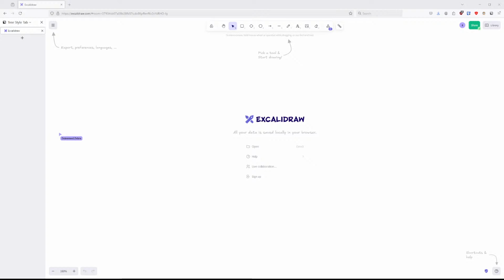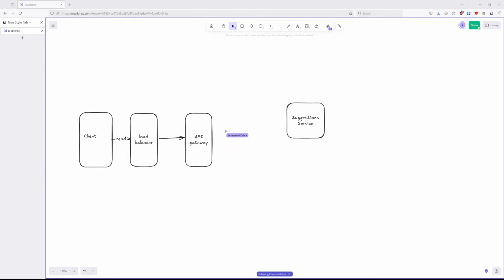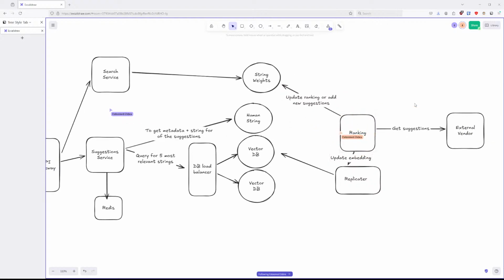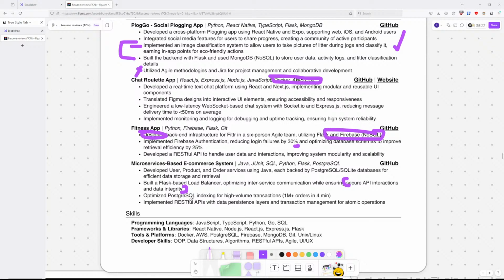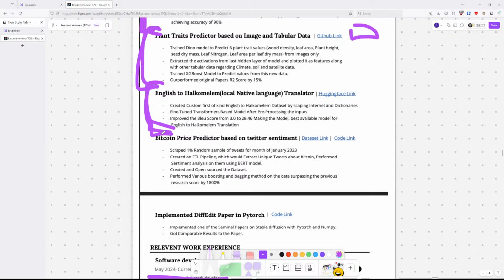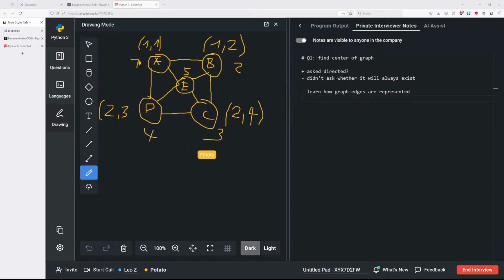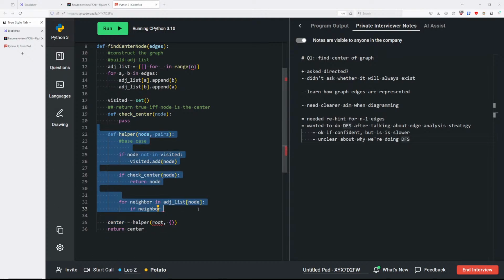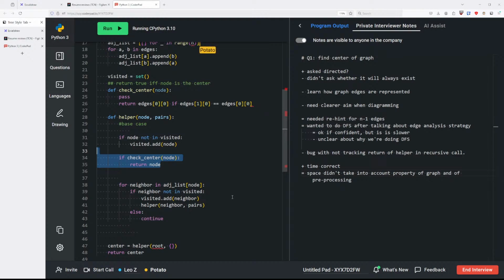System design, resume review, then leetcode